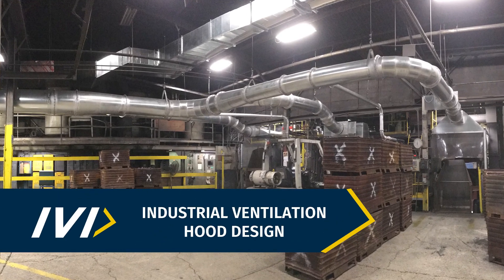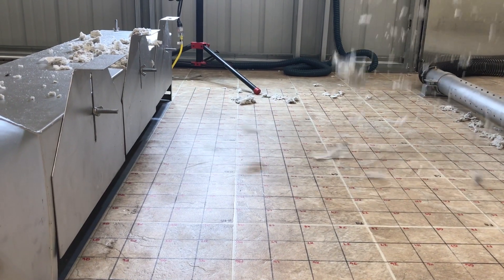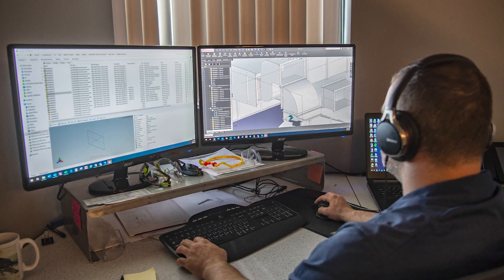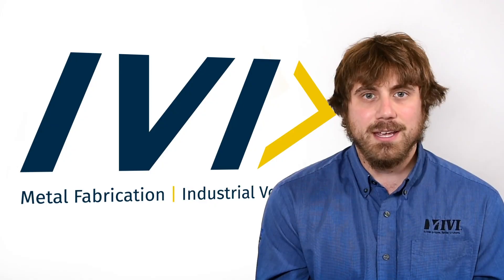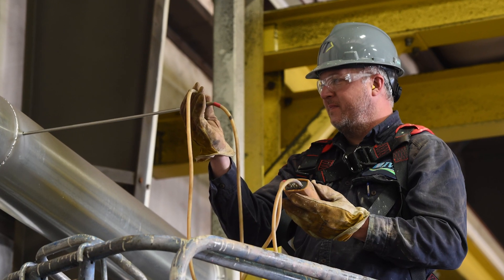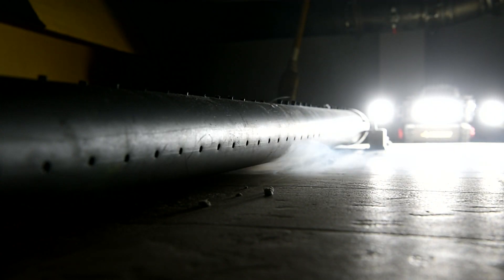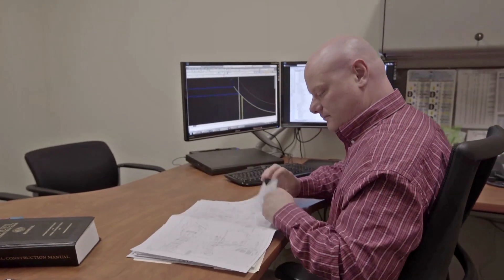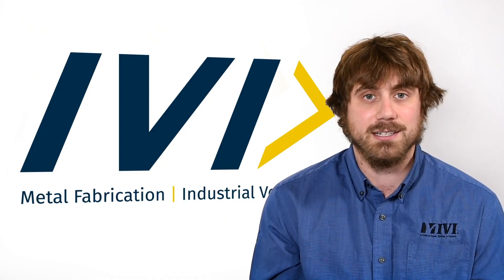Industrial Ventilation Hood Design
In this video, IVI, Inc., explains the importance of proper industrial hood design in effectively capturing exhaust, fumes and other industrial contaminants.